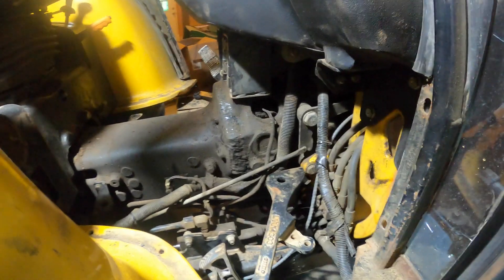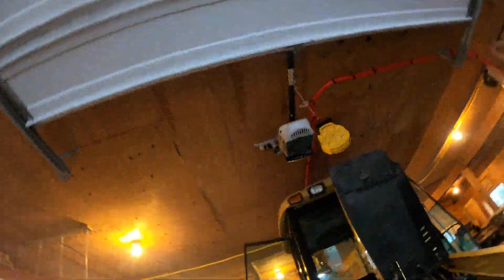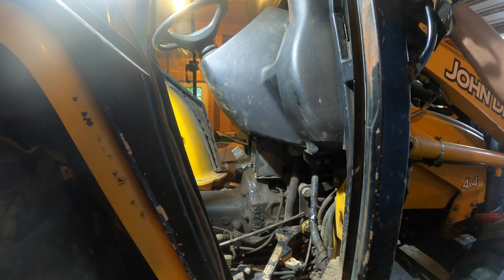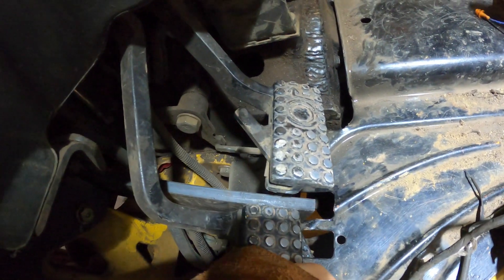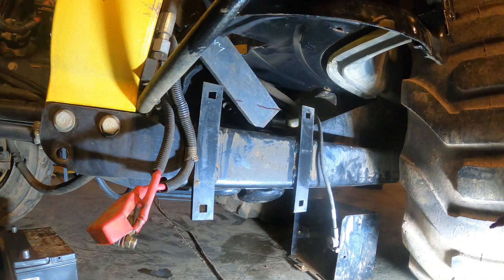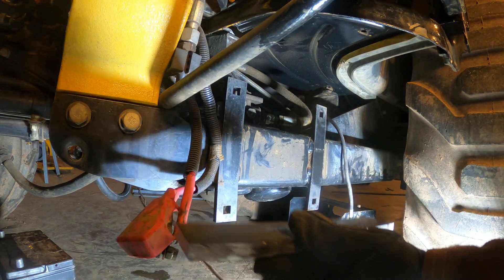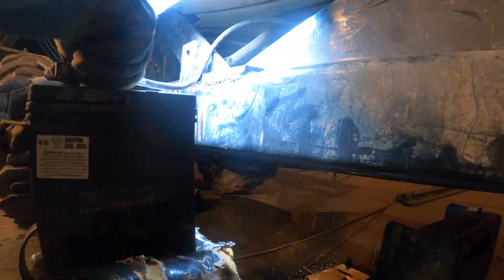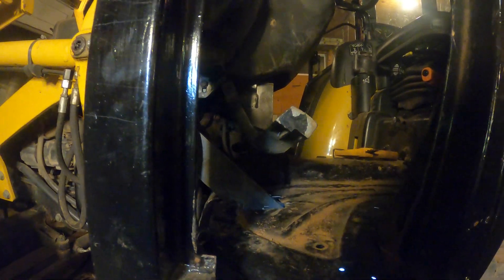Cracked bell housing on John Deere 110 backhoe. Fixing the design flaw.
Finding a cracked bell/clutch housing on my John Deere 110 and working to prevent it from happening again. Locktite loader mast bolts and add structural support to the frame.